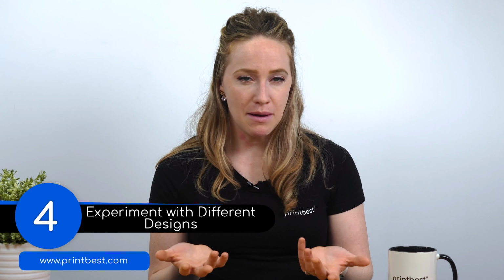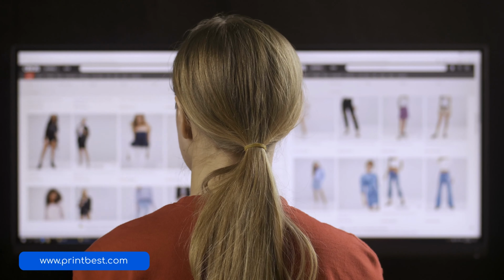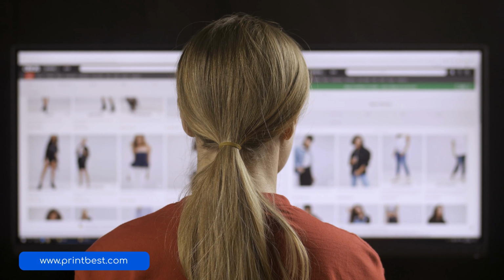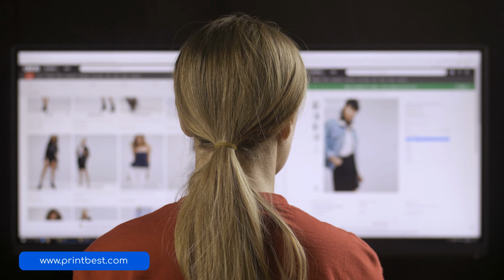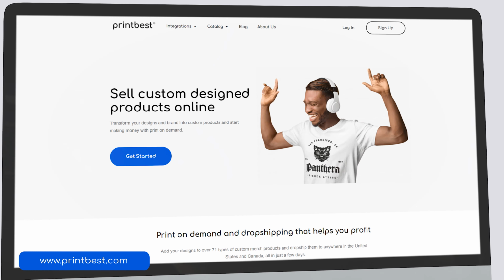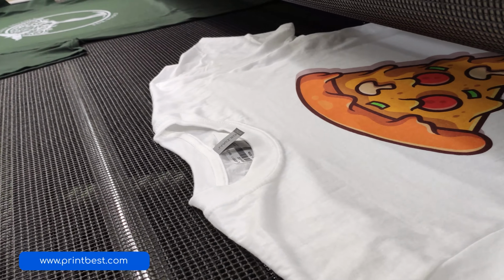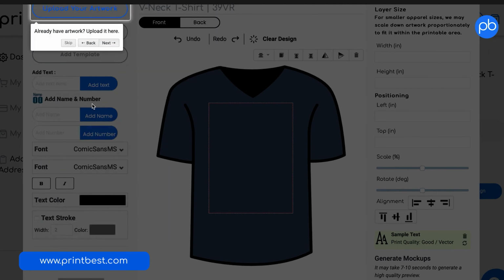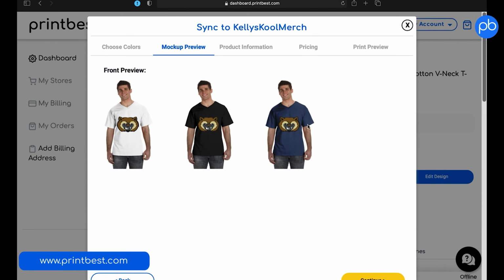Must-Know Design Tips for T-Shirts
If you’re in the T-shirt business, you probably already know how hard it can be to come up with the right design for your products. Not only do you have to worry about it being aesthetically pleasing, but you also have to consider whether or not it’s going to be appealing to customers, and that alone is not an easy task!

In this video, we’ll be going through some useful tips to help you design your T-shirt, so that they appeal to your audience and get more sales. From knowing your audience and your competition to experimenting with designs, this video covers design tips that you don’t want to miss!

💡 Transform your designs and brand into custom products. Start making money with Printbest’s print on demand